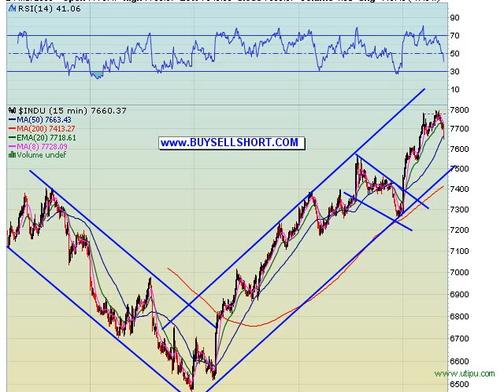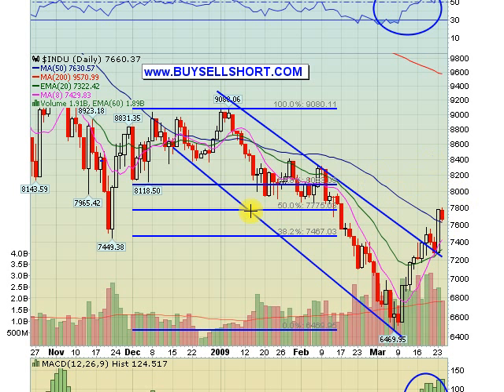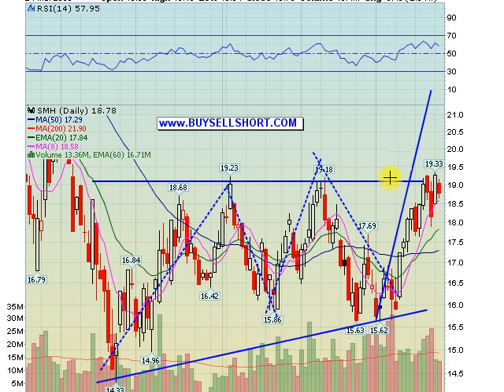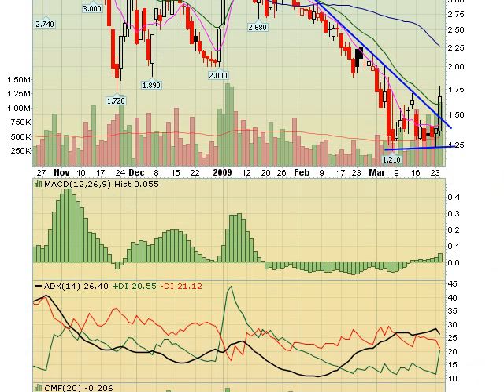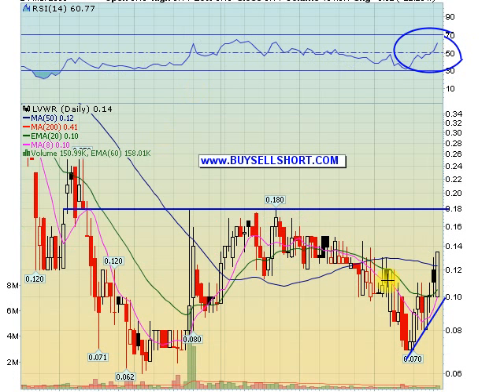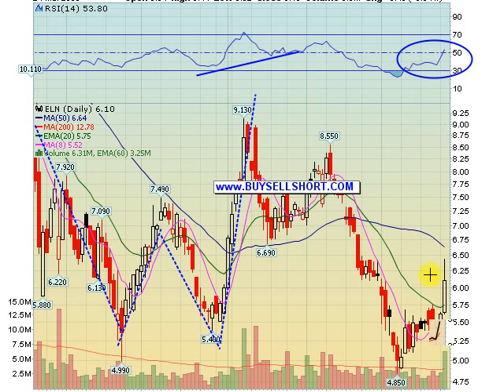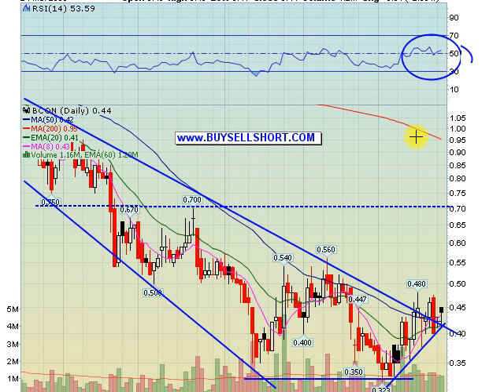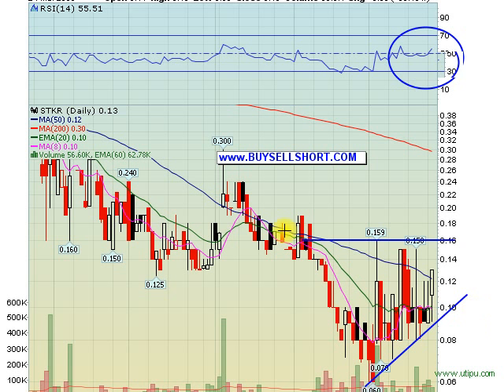03 24 2009 Geitner Rally!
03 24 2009 Geitner Rally!